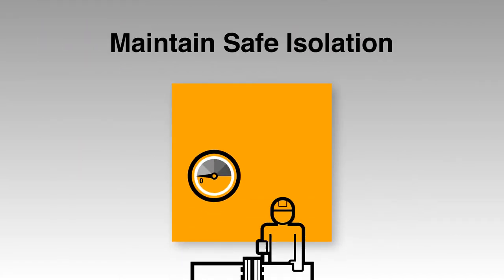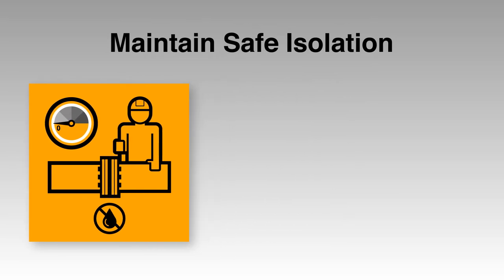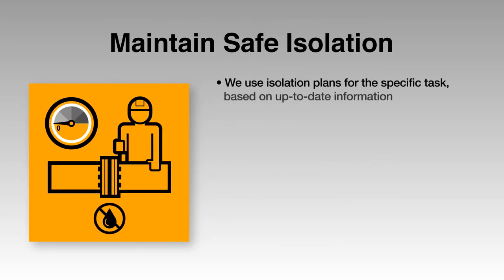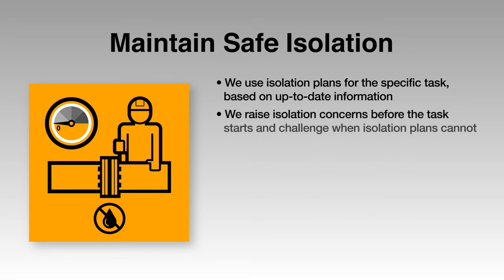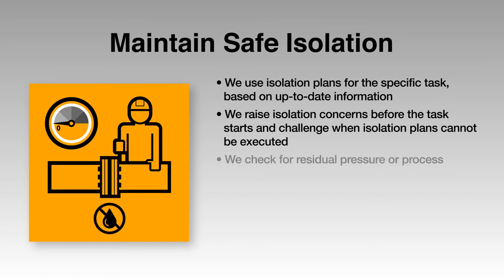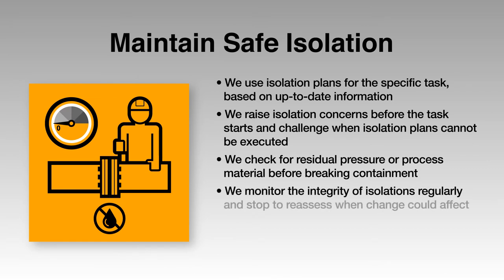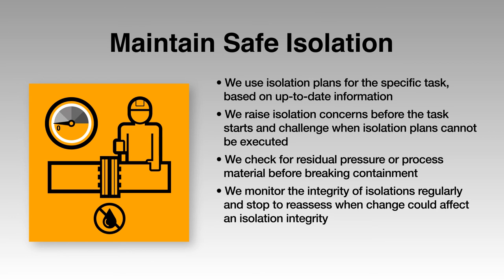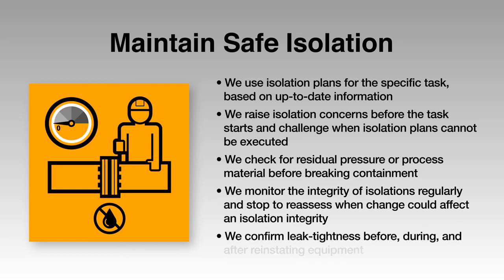PSF: Maintain Safe Isolation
Maintain Safe Isolation is one of the 10 Process Safety Fundamentals (PSFs) developed by IOGP, the International Association of Oil & Gas Producers.  PSFs have been designed to support companies as they seek to reduce, and ultimately eliminate, fatal and high severity process safety events, and they complement IOGP’s Life Saving Rules.
This film, with audio description highlighting the statements associated with each PSF, has been created to support Step Change in Safety’s Q1 safety theme of 2022.